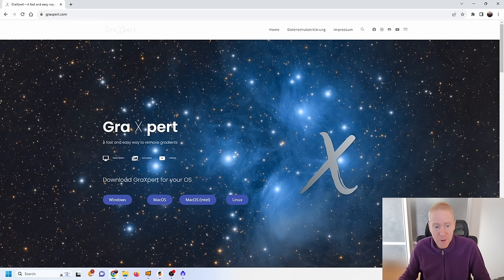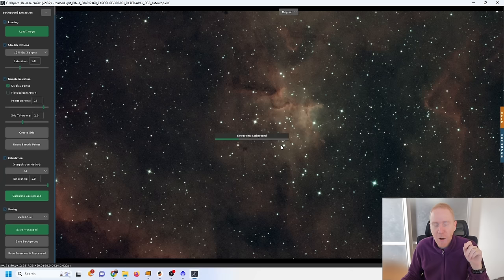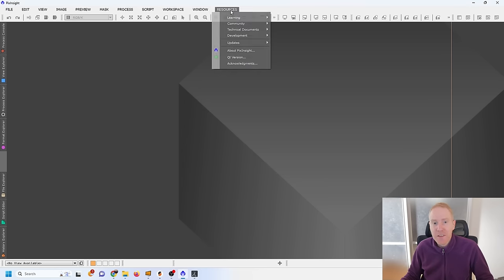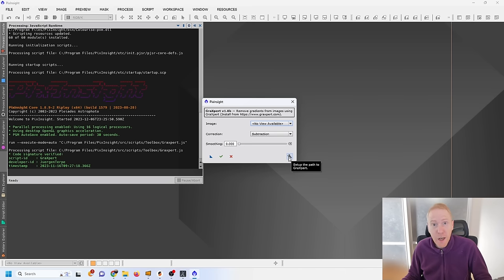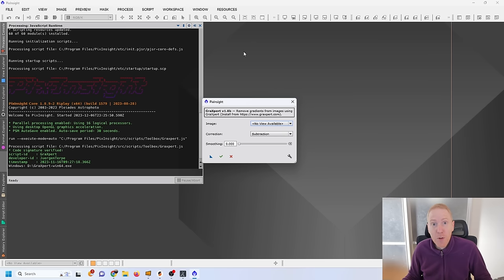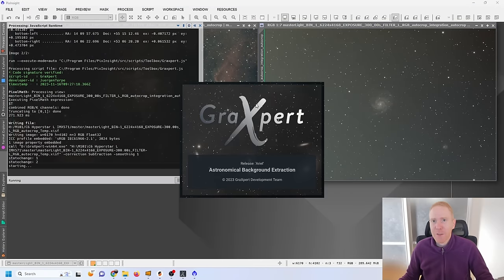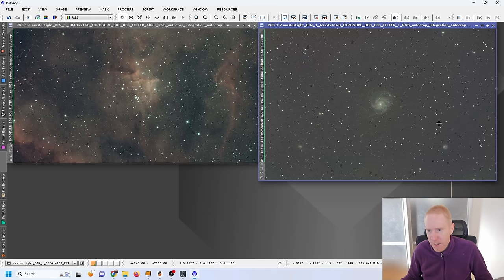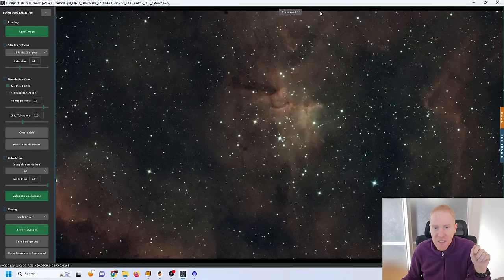GraXpert AI Background Correction in PixInsight!! BUT BEWARE!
Repository (don't click on it, copy paste it!)